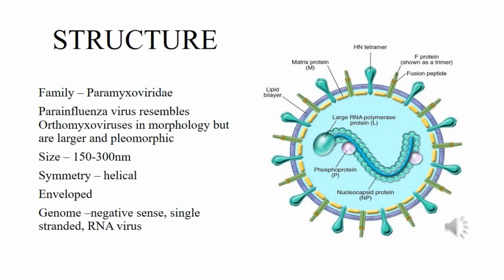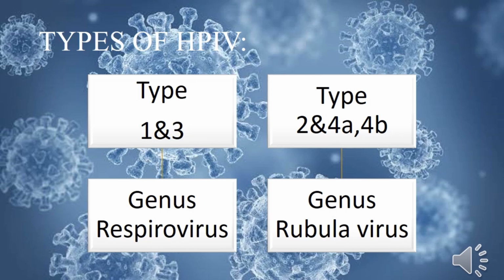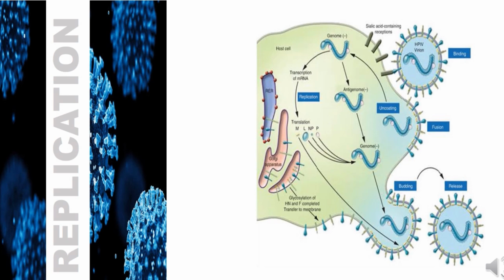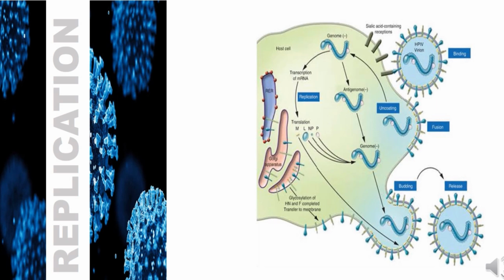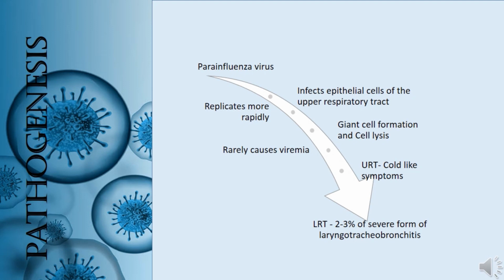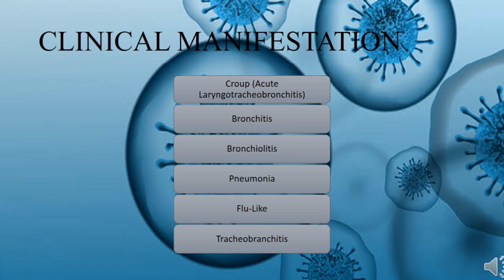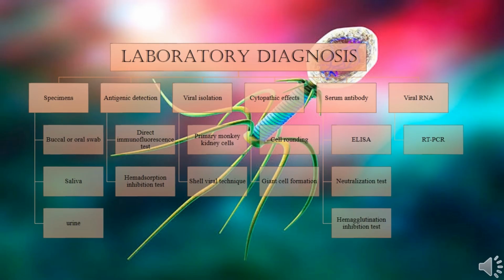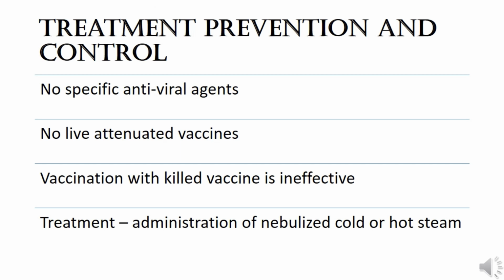Human parainfluenza virus